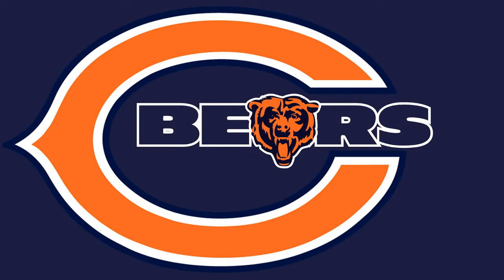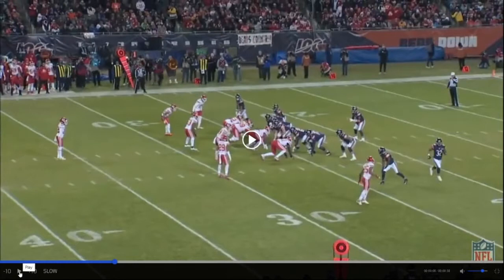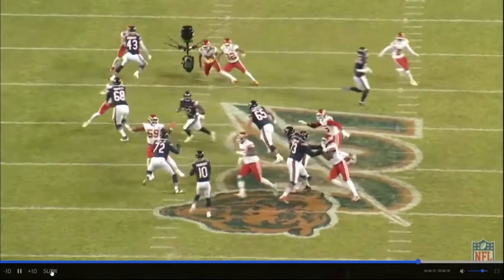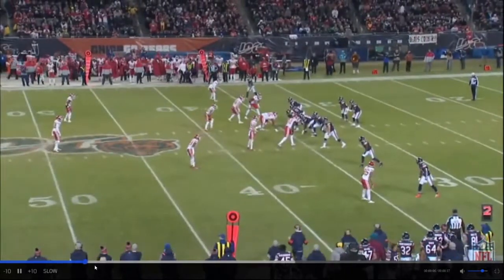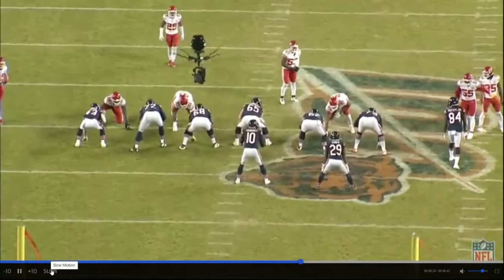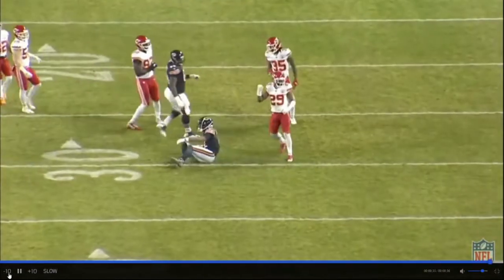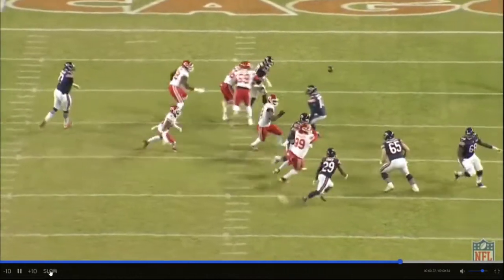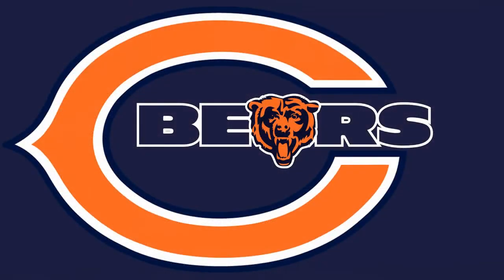Trubisky Completions vs. Chiefs - Bear Trap Episode 196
Welcome to the Bear Trap...a Bears podcast by a Bears fan.

This Episode: Film session reviewing Mitch Trubisky's completed passes vs. the Kansas City Chiefs